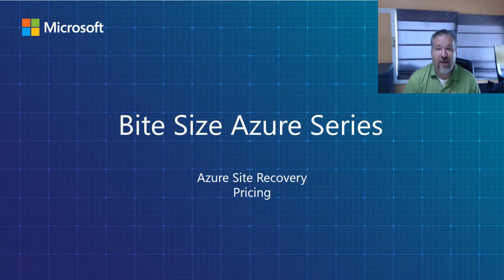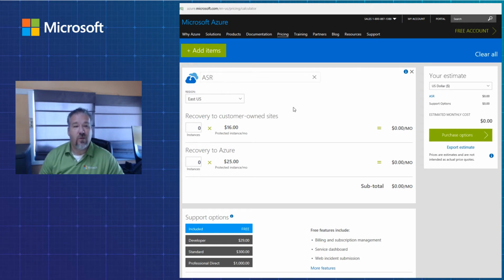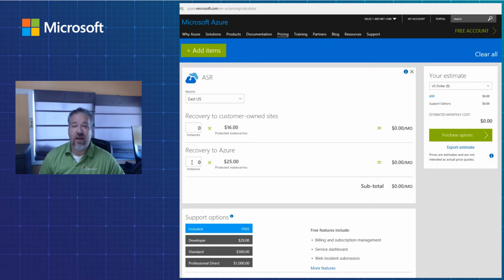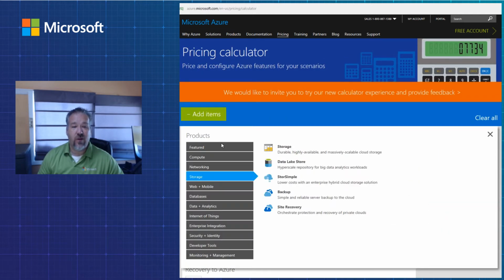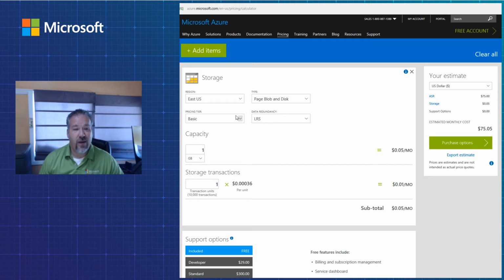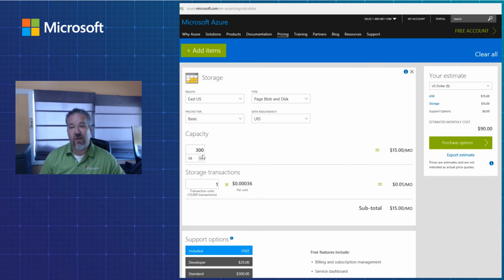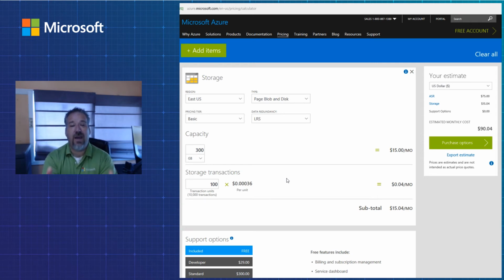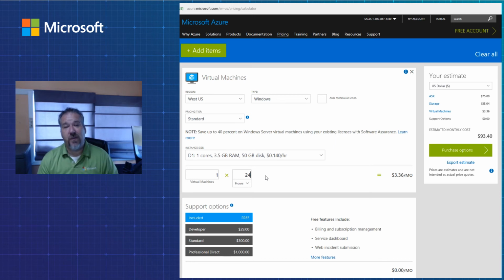How do I estimate Azure Site Recovery?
Jumpstart your Azure proficiency with Ingram Micro Cloud. Bite Size Azure is a series of quick sales and technical videos addressing overviews, frequently asked questions, and best practices to make Azure easier to digest

Now you can become an Azure expert. Gain access to exclusive training and enablement tools to grow your IaaS business